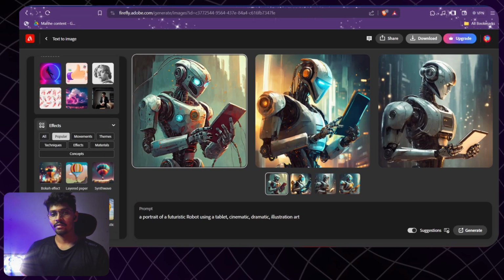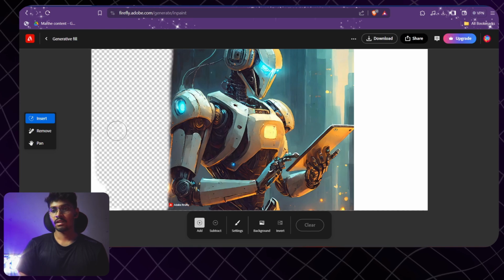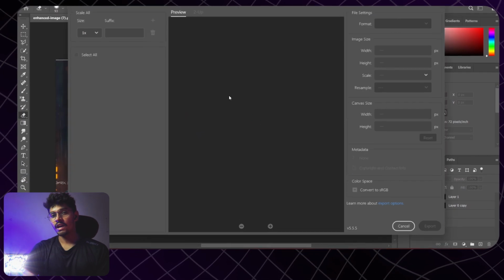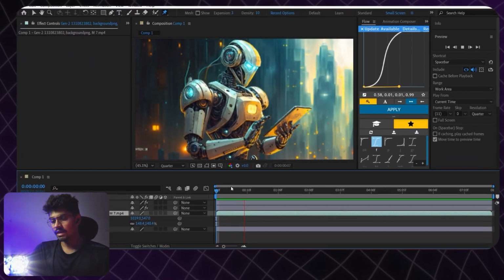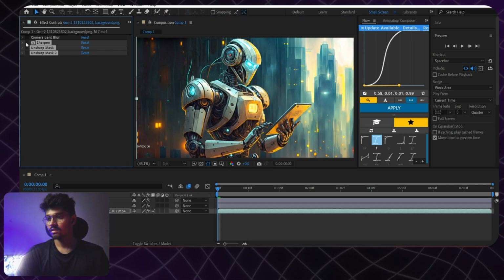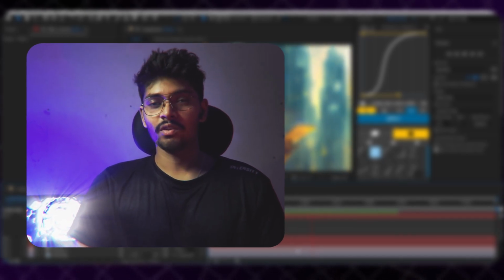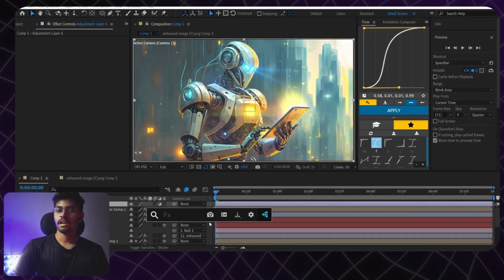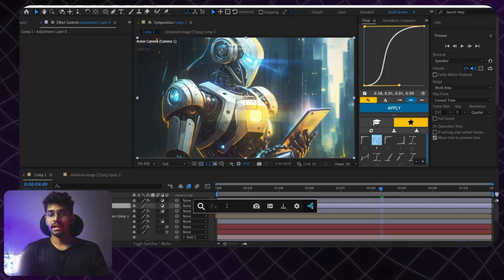A.I. style animation in After effects for talking head video | Free method | Ep.01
In this tutorial I will explain how to edit like Iman Gadzhi or even better how this Ai style of animations are done using No paid Tools

Join my my Discord to get a template of this animation